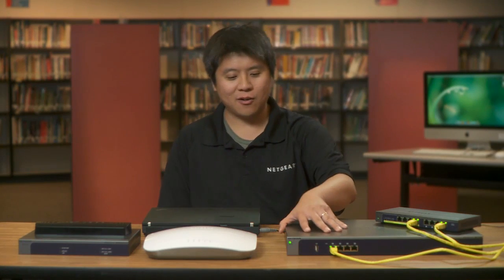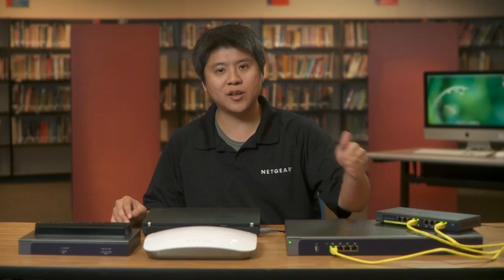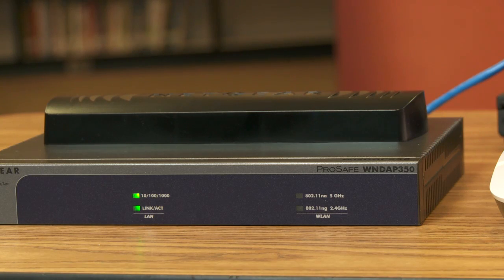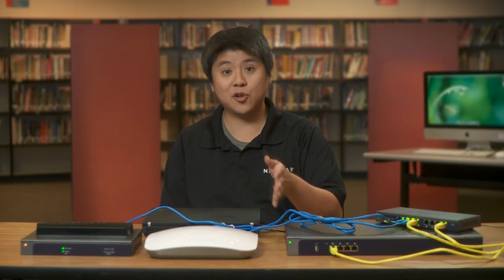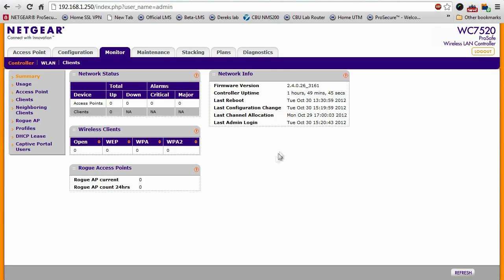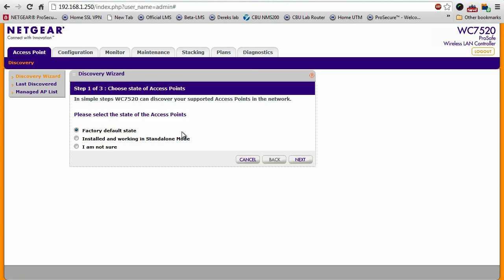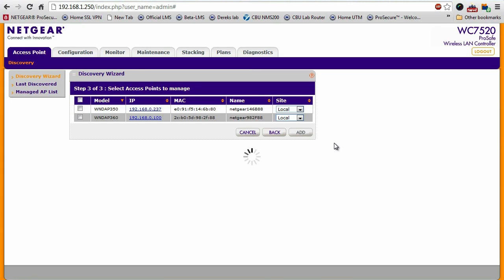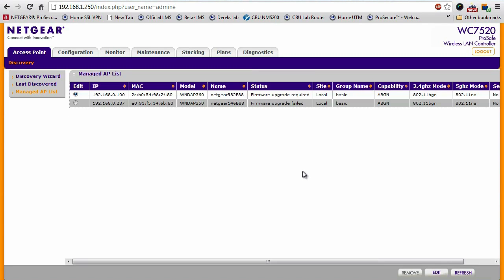NETGEAR ProSAFE Wireless Controller Access Point Discovery and Setup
Learn how to easily set up a NETGEAR wireless network.